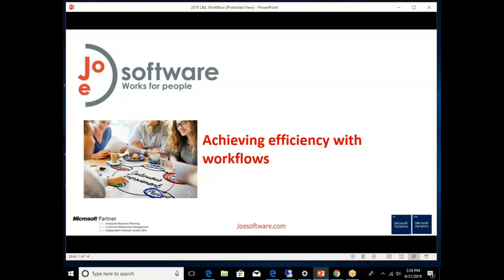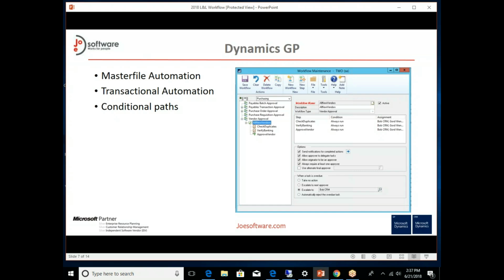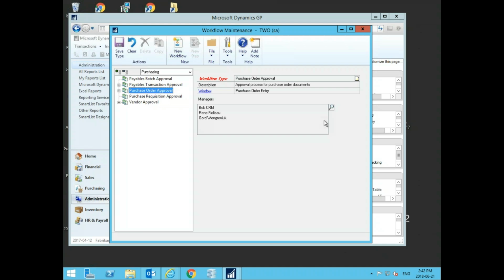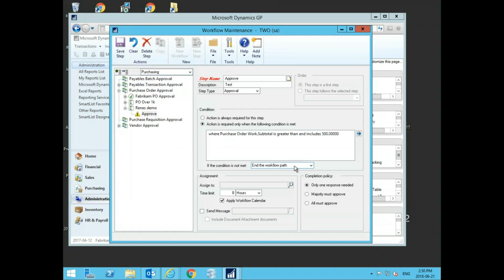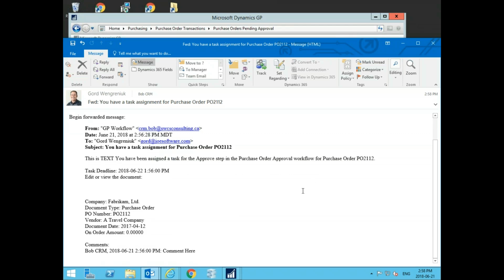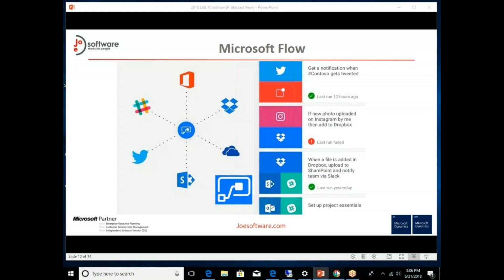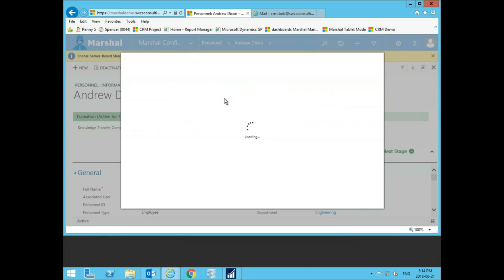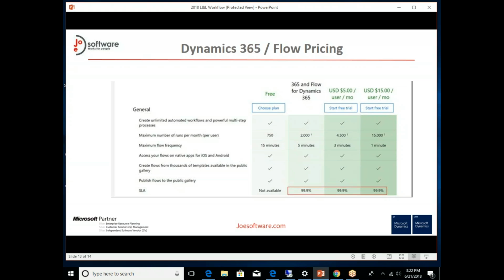Achieving Efficiency with Workflows- Lunch N Learn 2018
This video discusses: What are workflows?, What are GP workflows?, Efficiency examples from workflows, Web client access, and Document management.